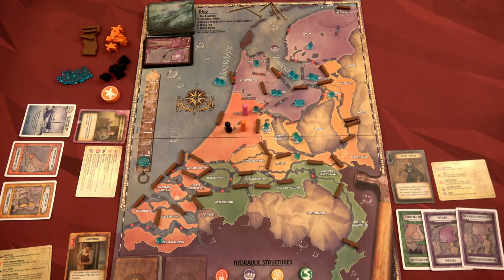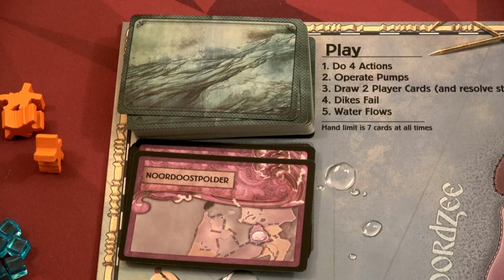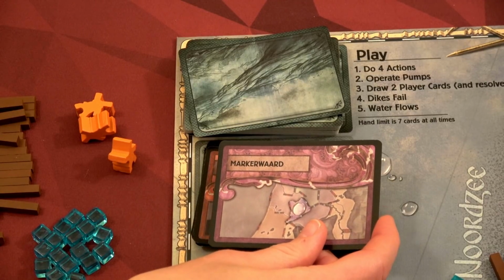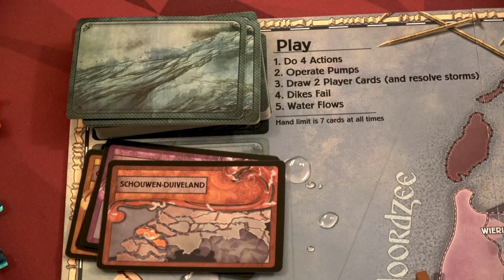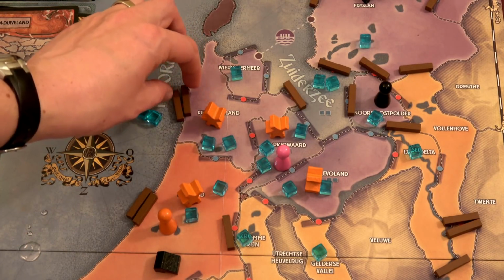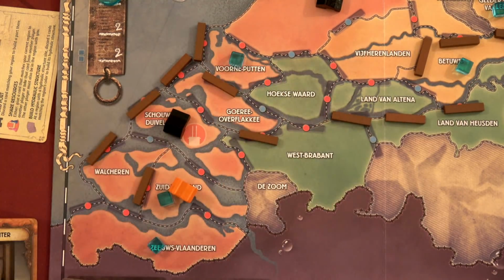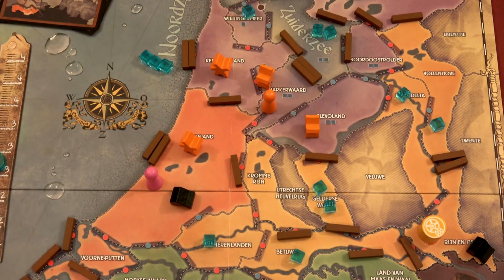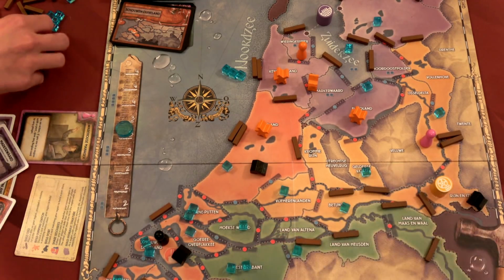Pandemic: Rising Tide - Full Playthrough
Here is our 3-player playthrough of Pandemic: Rising Tide!